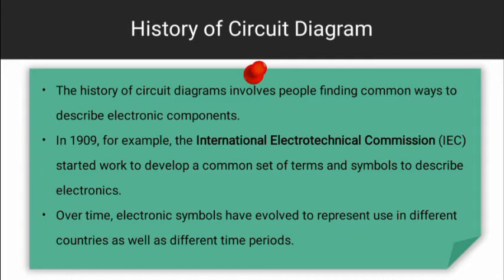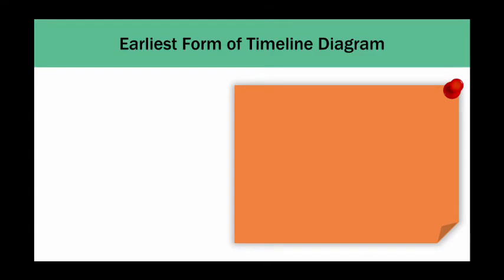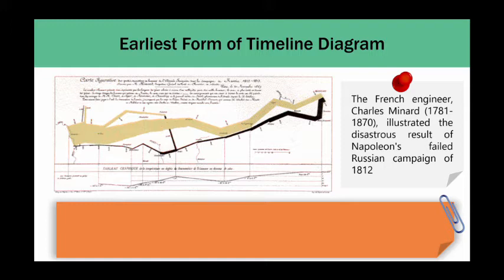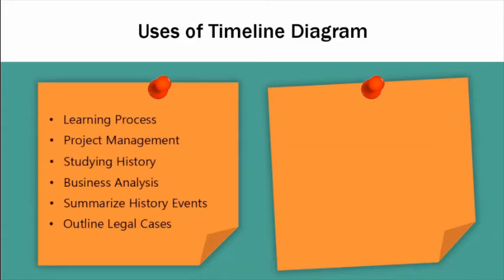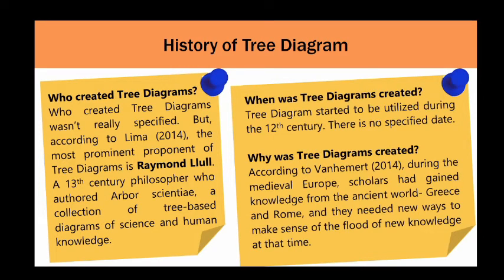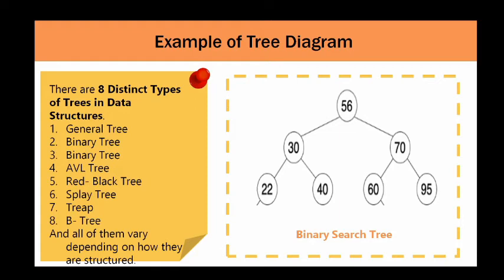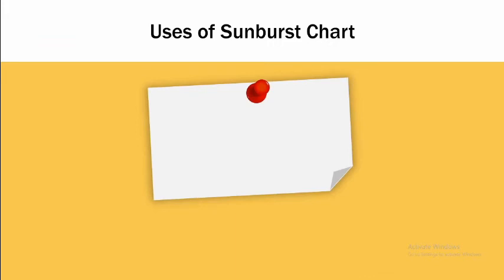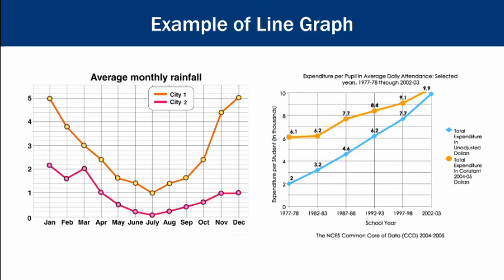Different Types of Graphs and Charts for Presenting Data